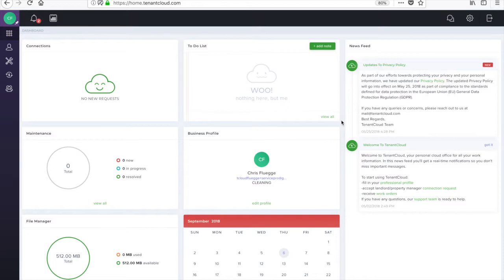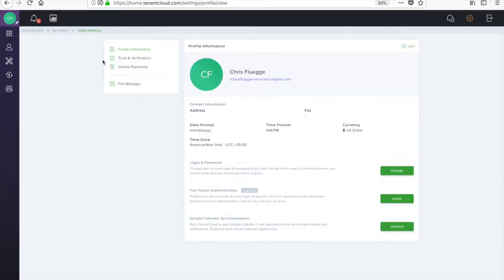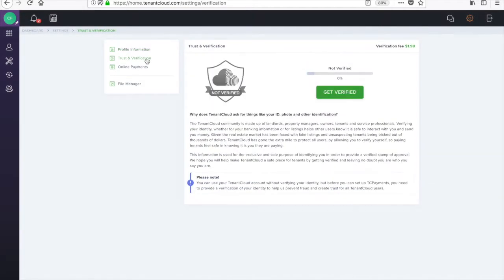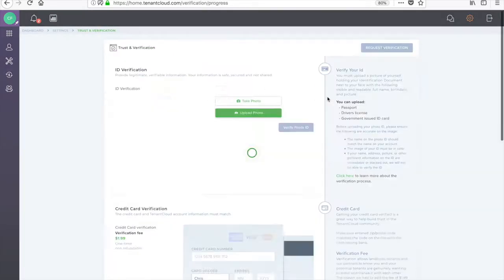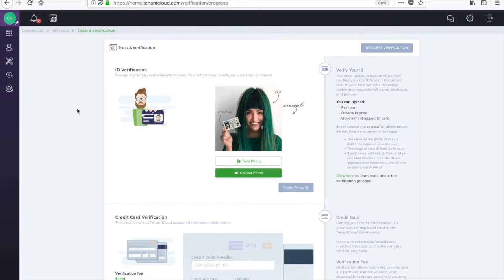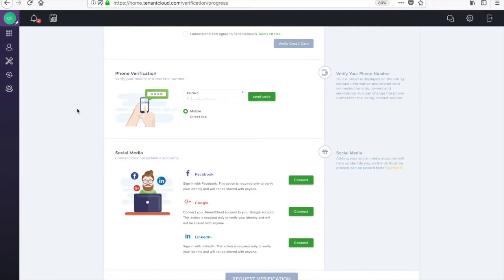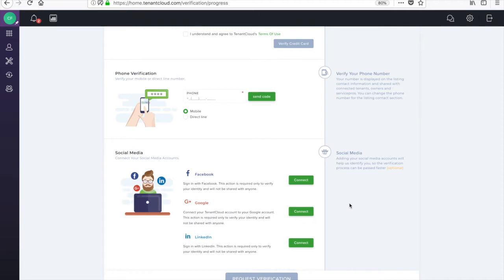How to get verified (Service Pro Portal)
This is a short tutorial on how to get verified from your free Service Pro account at TenantCloud.